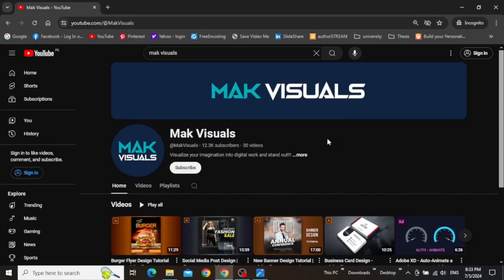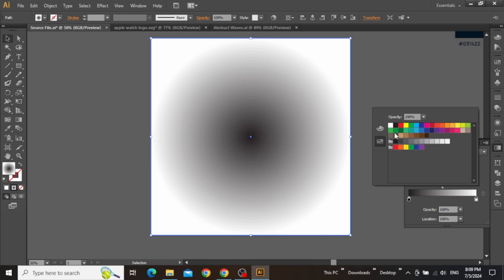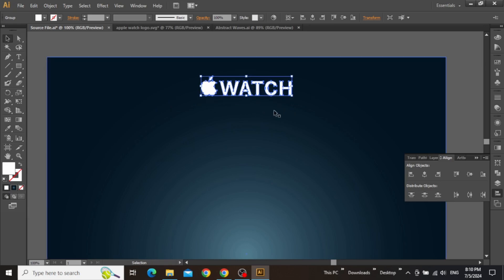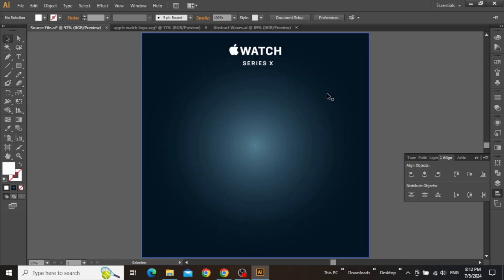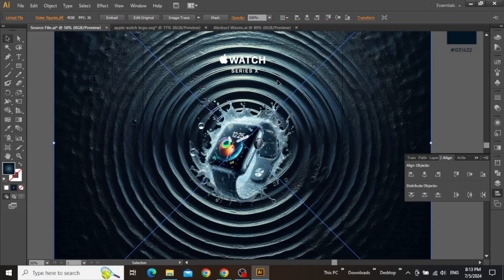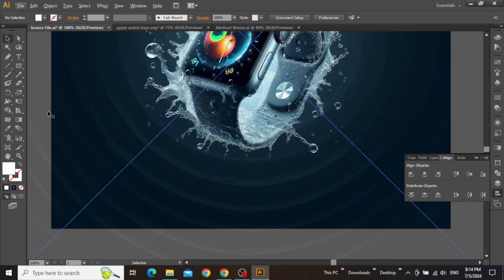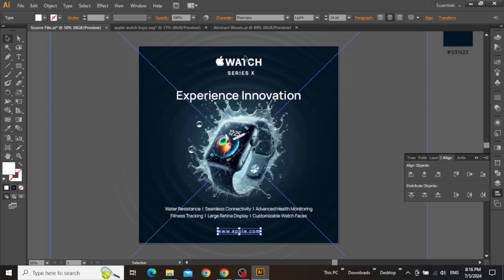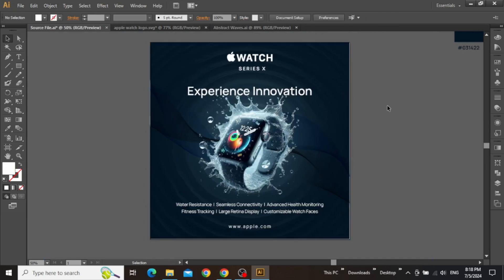Apple Watch Ecommerce Product Banner | Social Media Post Design | Illustrator Tutorial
Welcome back to another tutorial and today, we will create this really cool looking social media banner design for Apple Watch Series X advertisement in adobe illustrator.

This is a tutorial about ecommerce product banner so you can choose any other product that you like.